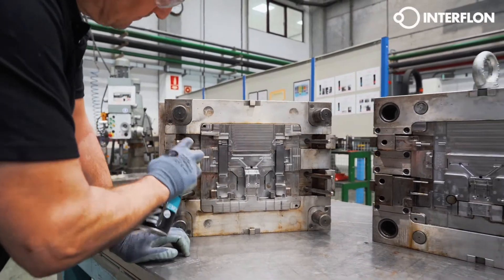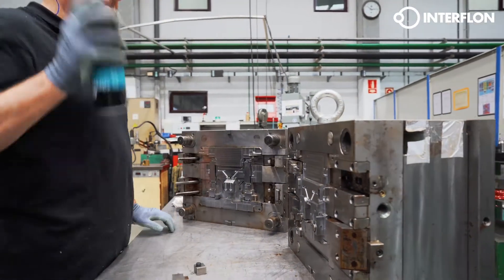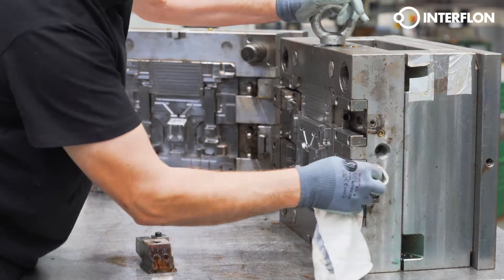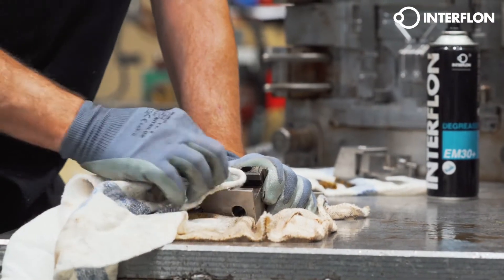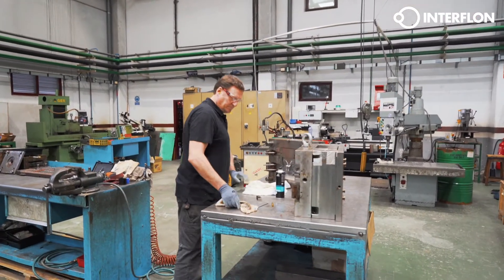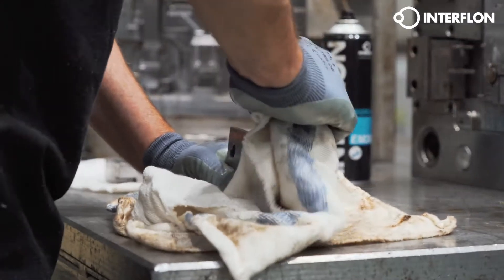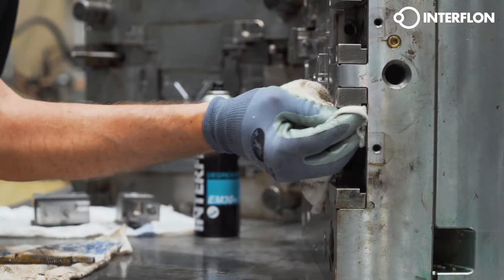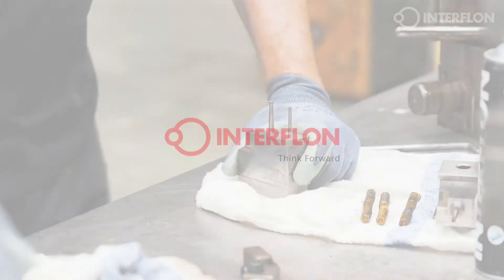Spritzgussverfahren: Reinigen der Formen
Wenn eine Form aus der Produktion zurückkommt, muss sie gründlich von anhaftenden Verschmutzungen und verbrannten Gasen gereinigt werden, um anschließend wieder einwandfrei zu funktionieren. Herkömmliche Reiniger sind effektiv, aber meisten sehr aggressiv, gesundheitsschädlich und in Verbindung mit Produkten in Lebensmittelqualität nicht zugelassen. Reiniger, die benutzer- und umweltfreundlich sowie für den Lebensmittelbereich zertifiziert sind, sind nicht immer effektiv, sodass die Reinigung mehrfach wiederholt werden muss und Produkte verschwendet werden.

Mit Interflon Degreaser EM30+ kombinieren wir das Beste aus beiden Welten. Dank unserer F-Active-Technologie ist dieses Entfettungsmittel in Lebensmittelqualität gleichermaßen benutzer- und umweltfreundlich. Für Ultraschallbäder bieten wir umweltverträgliche wasserbasierte Lösungen mit Interflon Fin Clean All².